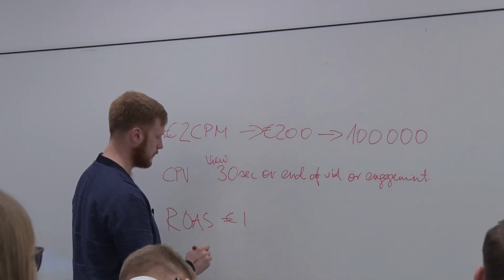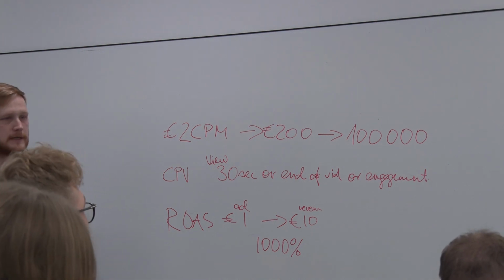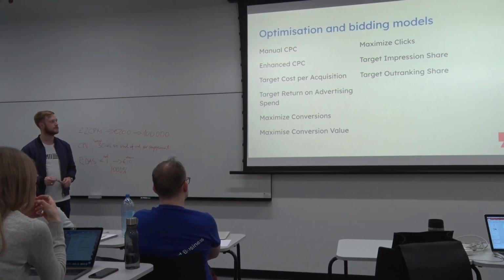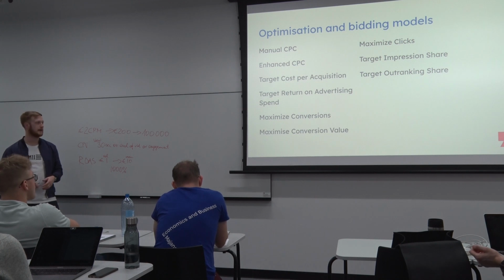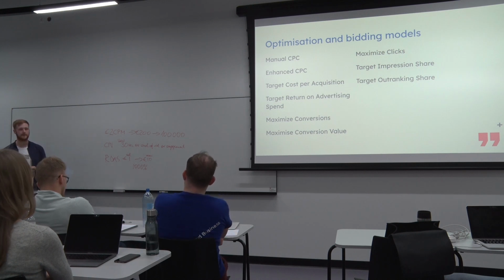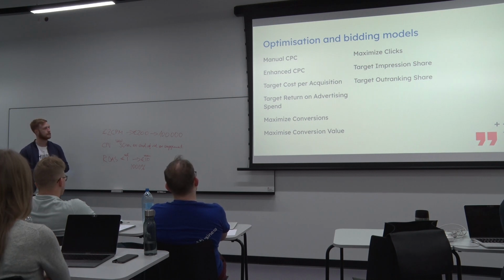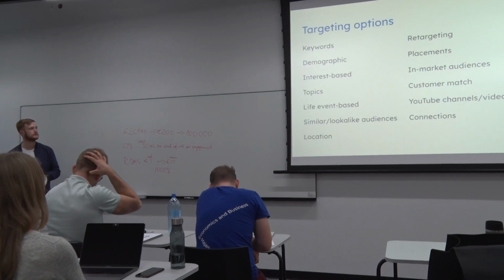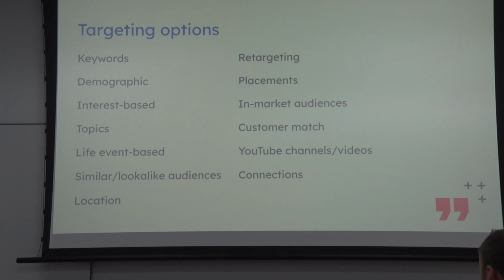Internetiturundus. Teine loeng - Digital Advertising and SEO. Osa 4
Taavi Raidma